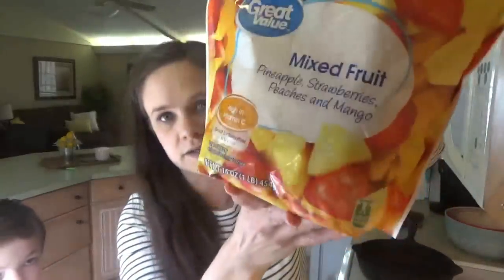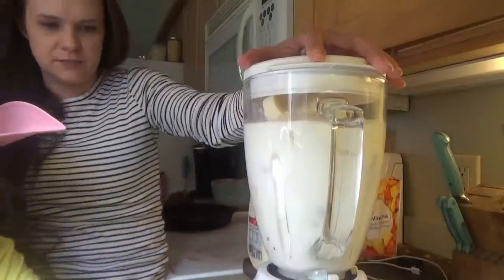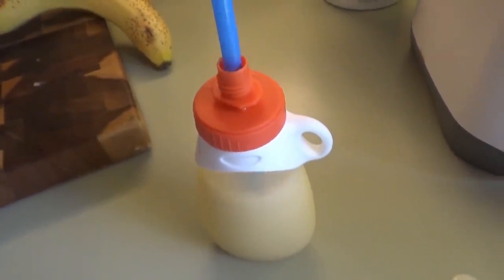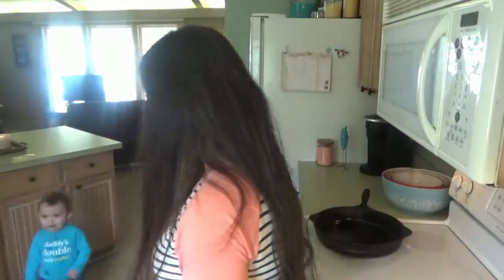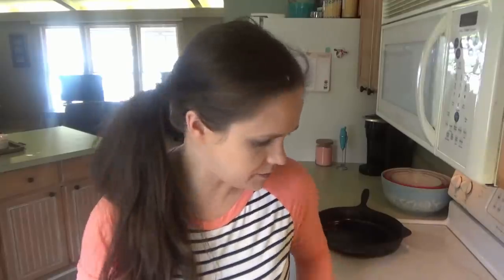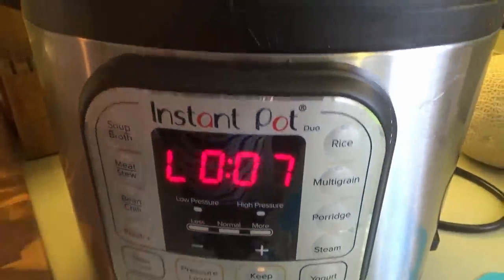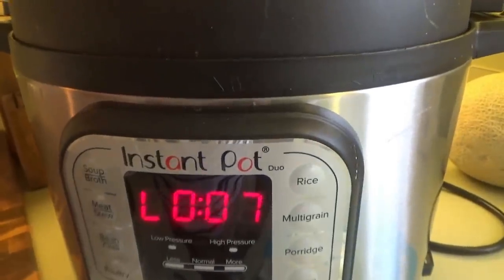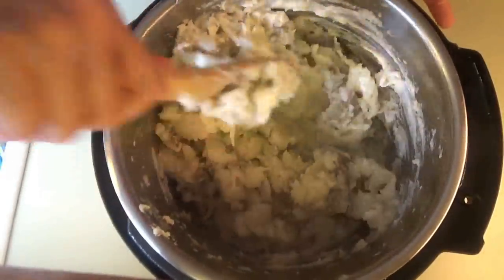SPRING🌺COOK WITH ME | BBQ PORK CHOPS & POTATO SALAD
Hey family! In today's video I'm making smoothies, BBQ Pork Chops, & Potato Salad!

Potato Salad Recipe:
NOTE: I double this recipe for us. If you are cooking the potatoes and eggs in the Instant Pot just cook them on high pressure for 8 minutes.
6-8 russet potatoes, boiled until tender
2-4 tablespoons mayo
salt and pepper to taste
2 hard boiled eggs, peeled and chopped
1 tablespoon sweet salad cubes
1 onion, chopped
4 tablespoons butter

Mix all ingredients together until just combined.  Serve warm or chilled.

For the pork chops I seasoned them with the Weber Steak and Chop seasoning and seared them on both sides.  Then I put them in the oven for 15 minutes to finish cooking. When they were done I put BBQ sauce on top and put them back in the oven under the broiler for a minute or two to warm the sauce.